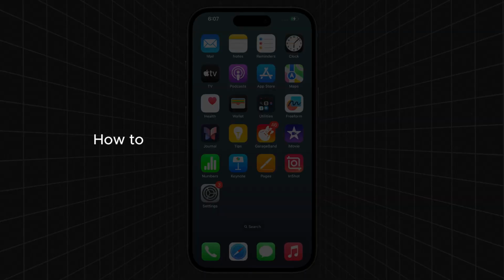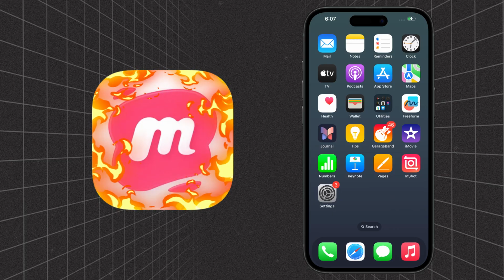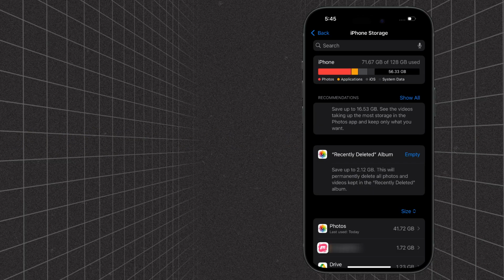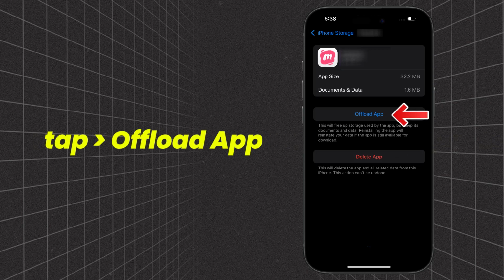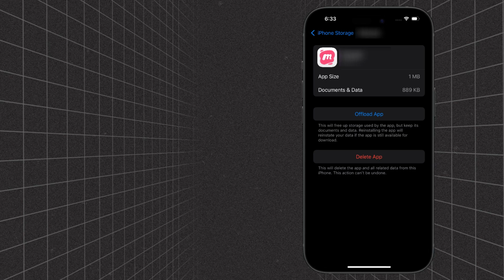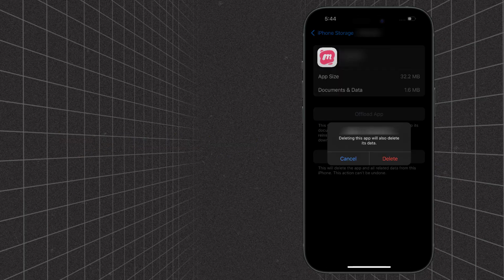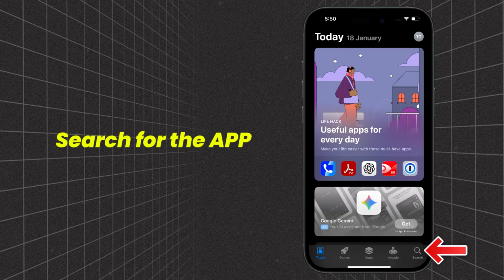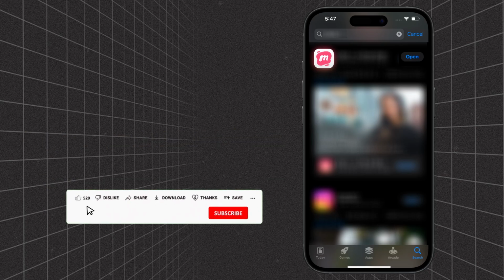How to Fix Meetup App Not Working (FIXED)